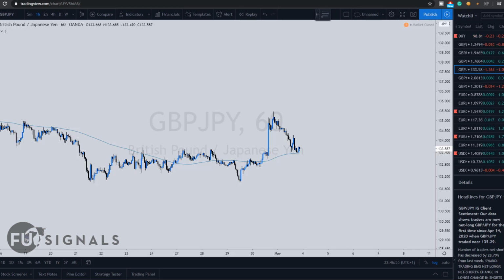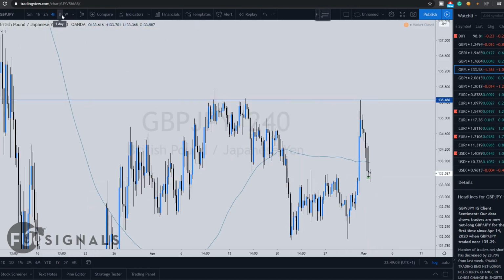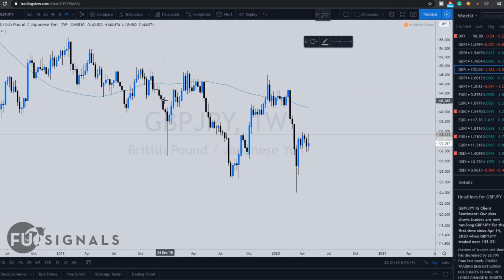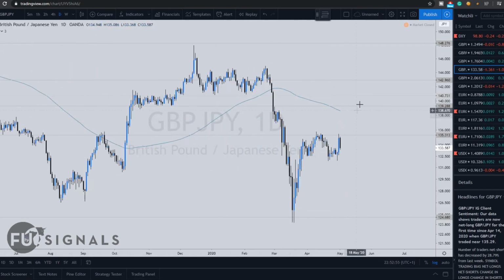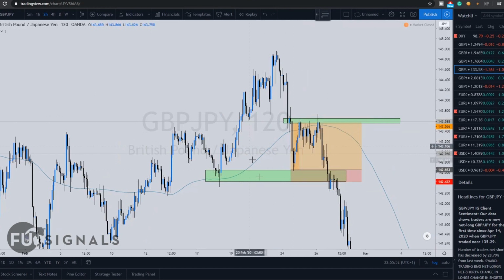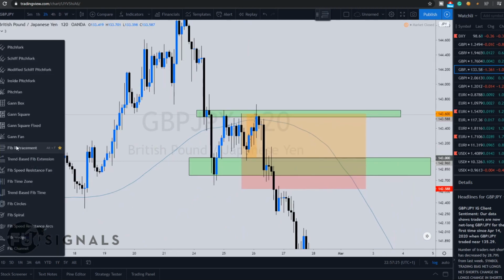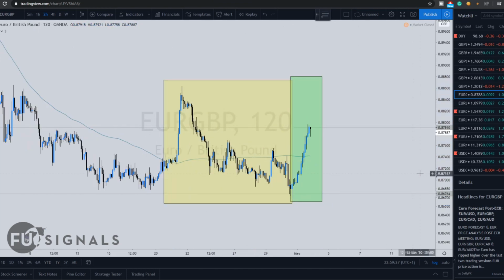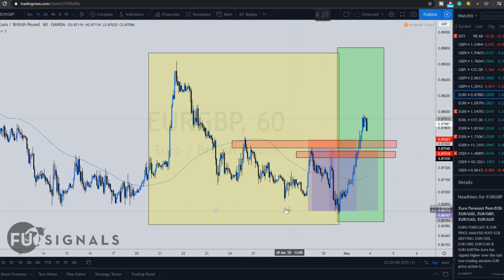How to Predict Levels where the market could Reverse (Smart Money Trading)